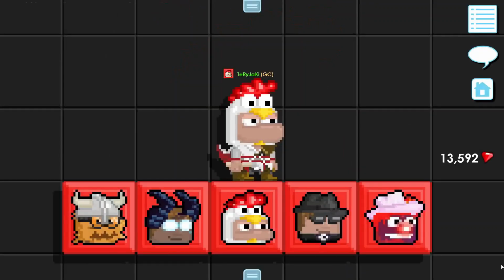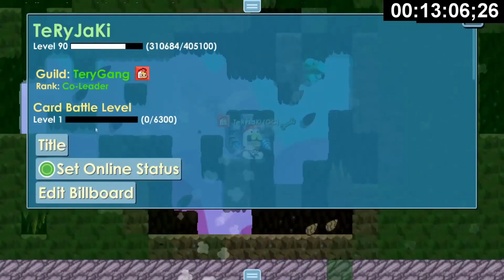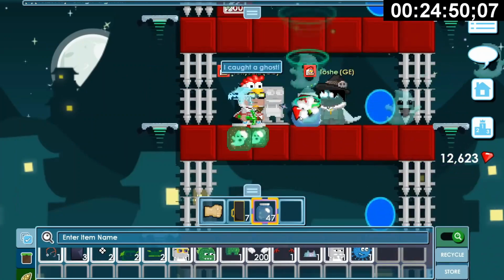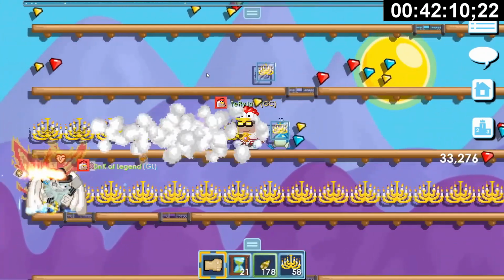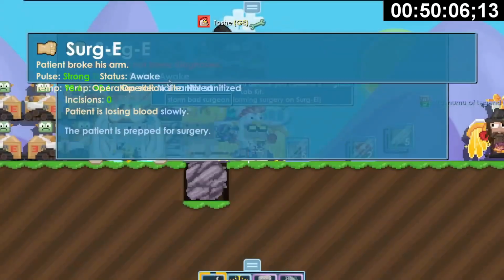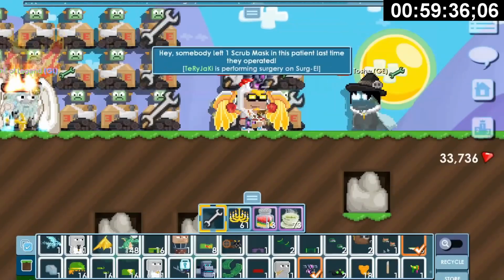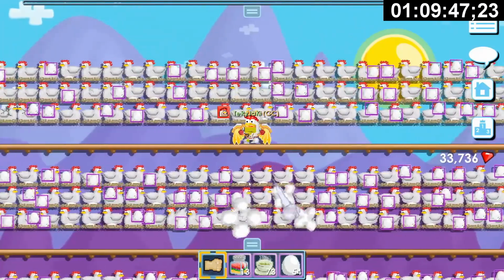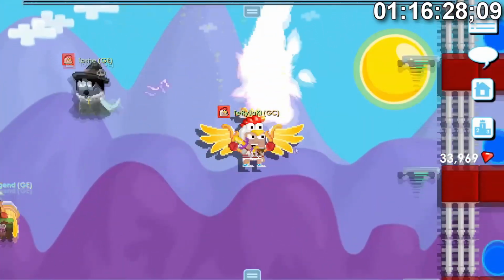TOP 3 BIGGEST *SPEED RUNS* IN GT HISTORY | Growtopia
TOP 3 BIGGEST *SPEED RUNS* IN GT HISTORY

How to join the server?
Then, go to how​-to-play 💛🙏🏽

First ever Growtopia online casino!
Get 10 wls free on sign up!
The New Way Of Betting

✔ Growtopia

✔ Peace!